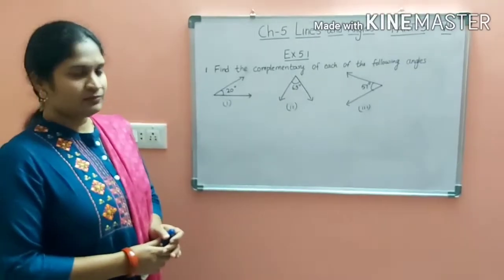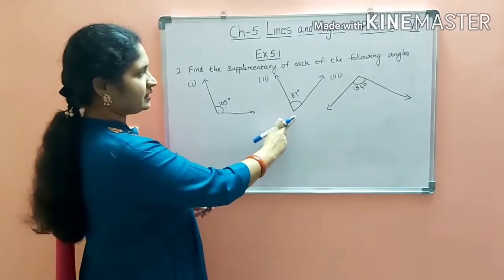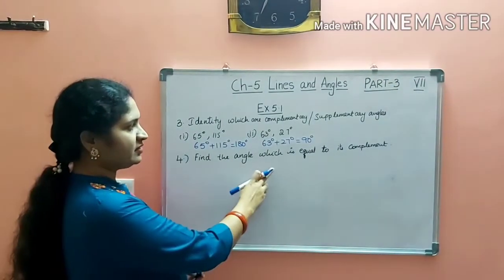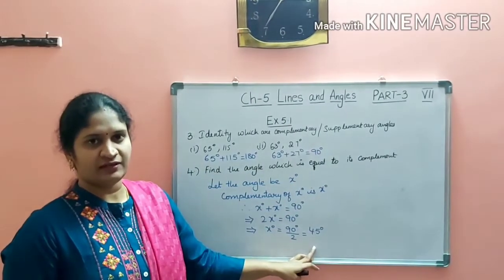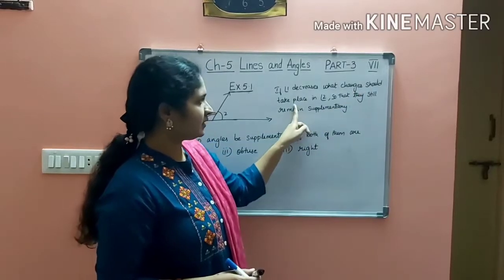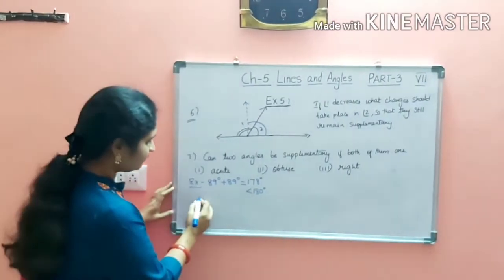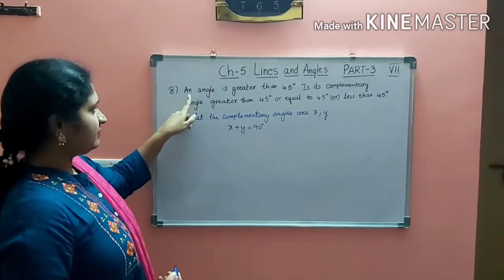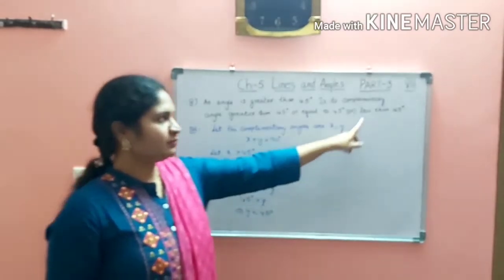PCS 7th Class Chp 5 Lines and Angles Part 3